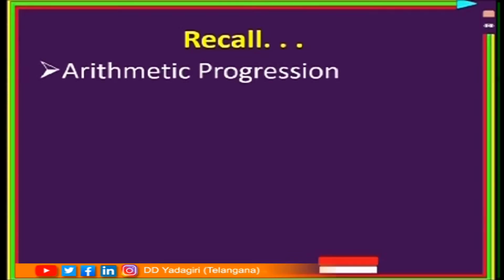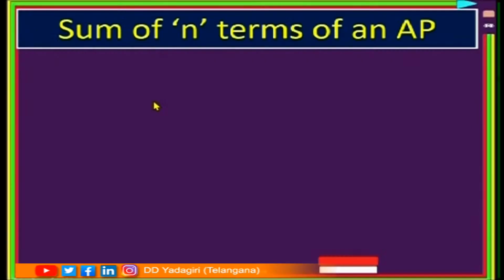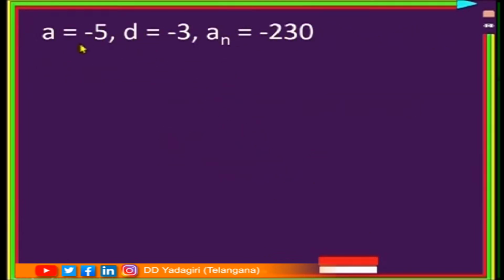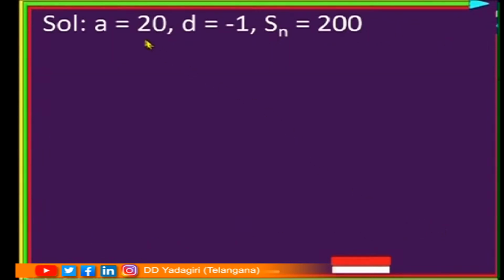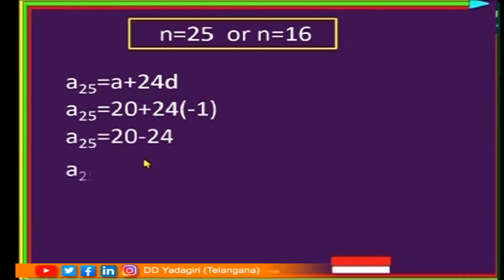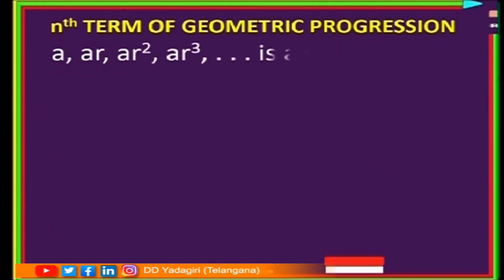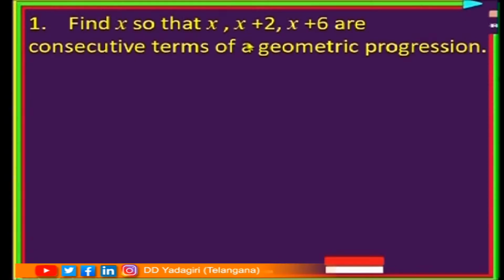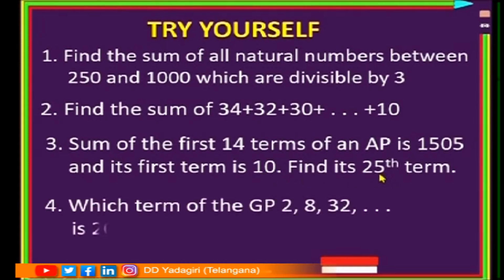10th Class Maths (E/M) || Progressions Part-2 || School Education || March 23, 2021